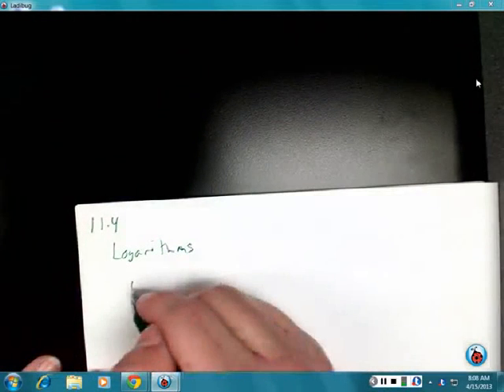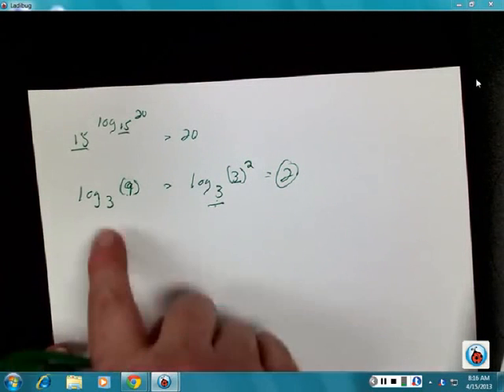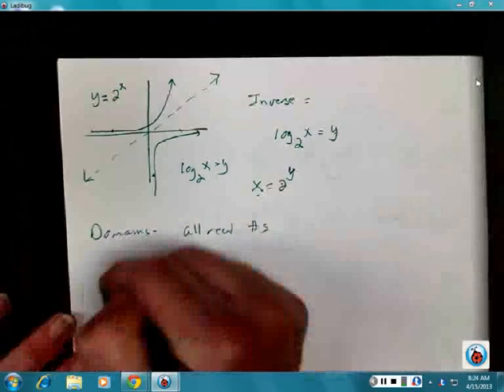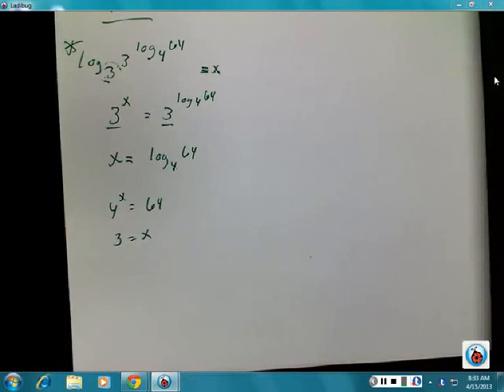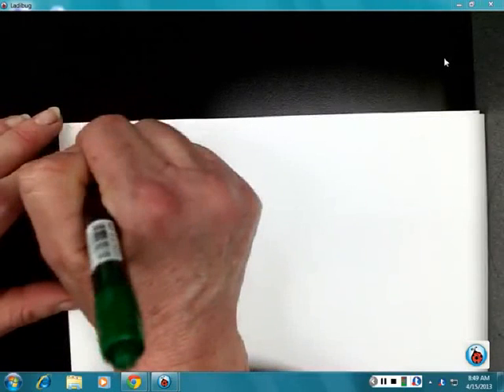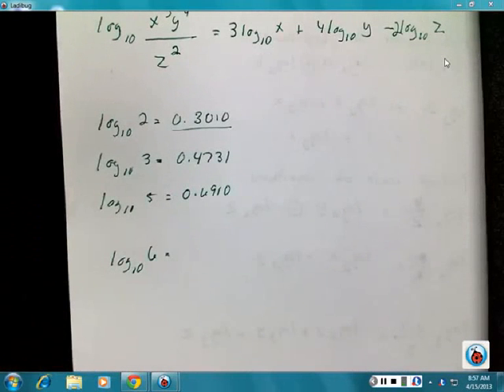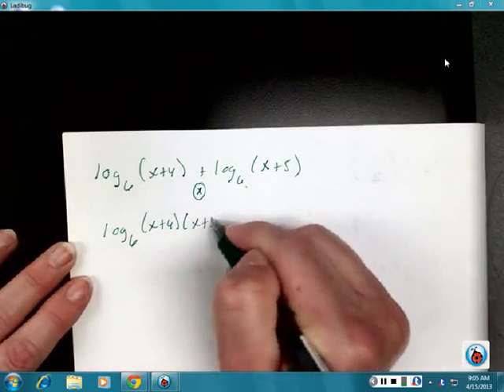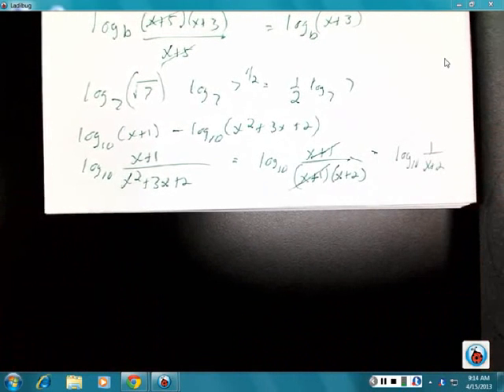Hawkes Sections 11.4 - 11.5